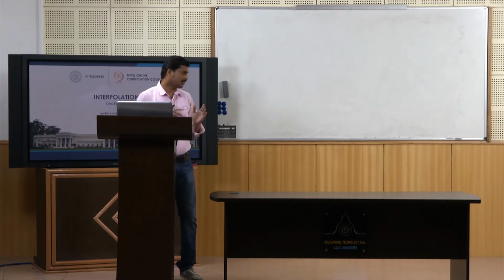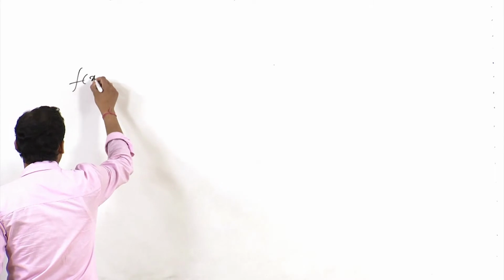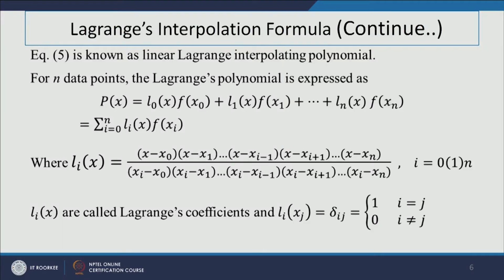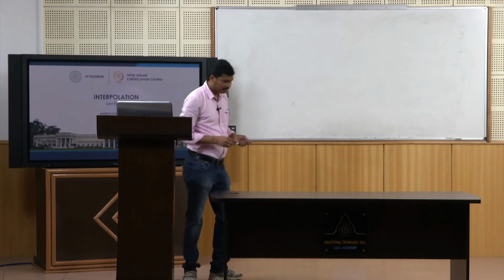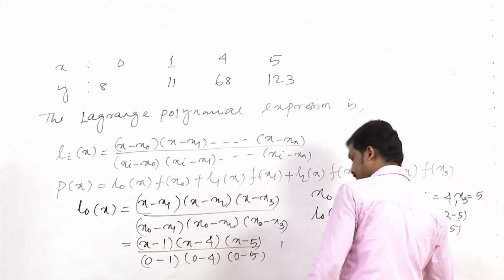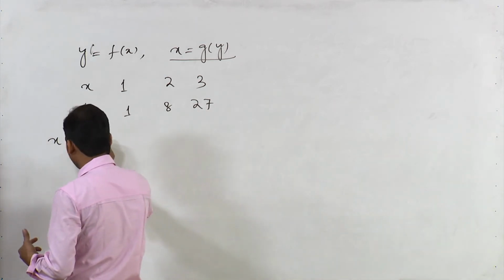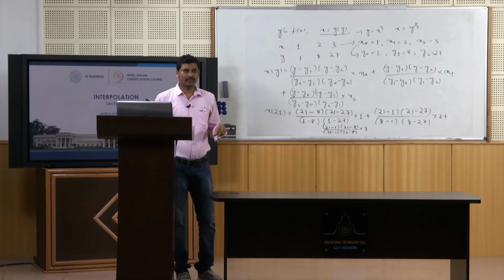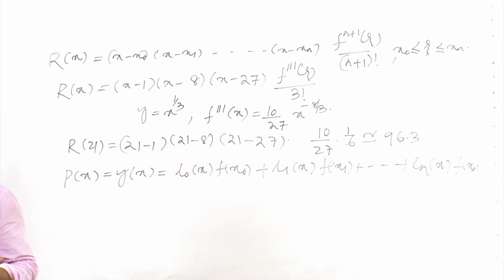Interpolation part-VII (Lagrange interpolation formula with examples)